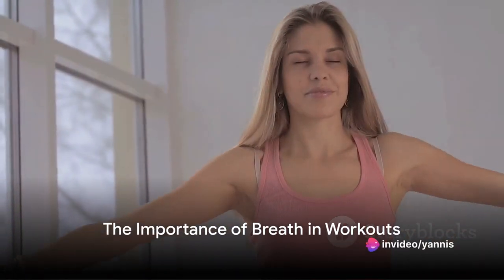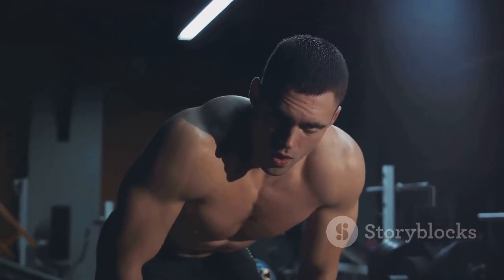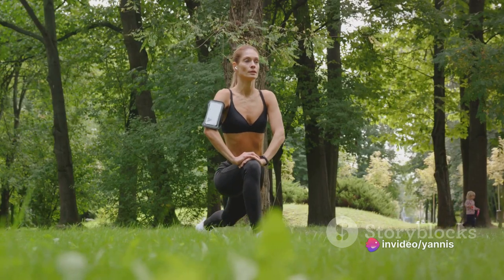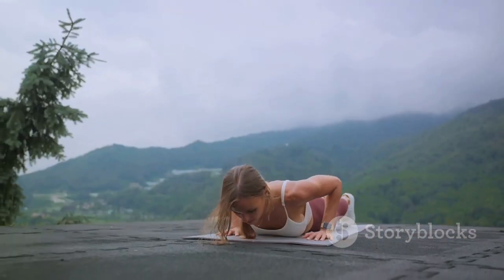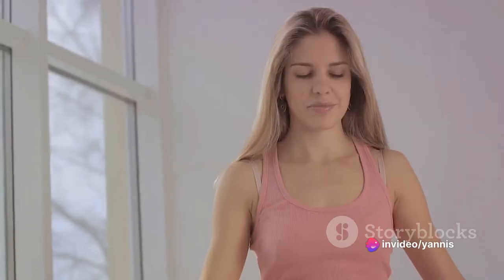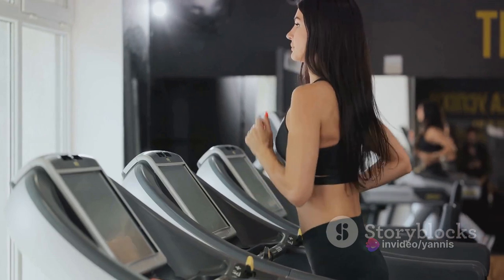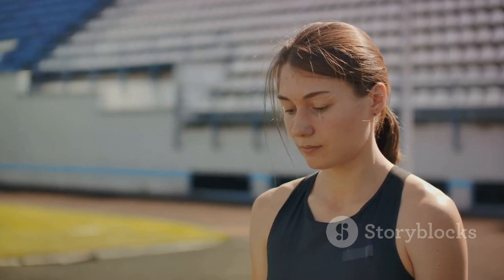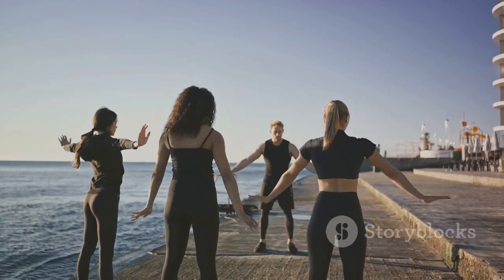Boost Your Workouts with Proper Breathing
🌬️💪 Dive into the significance of breathing during workouts! Learn how proper breathing techniques optimize performance, reduce stress, and enhance fitness levels. Join us for a breath-focused session! 🏋️‍♂️🌬️